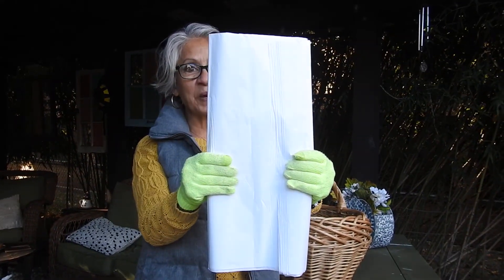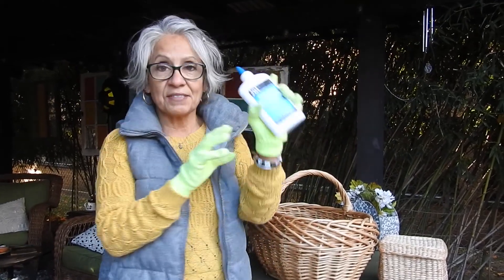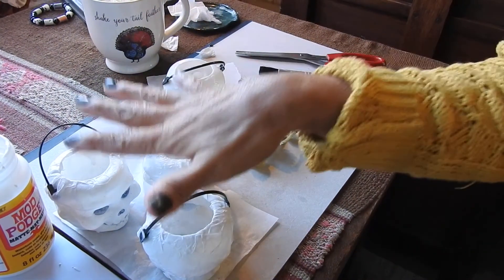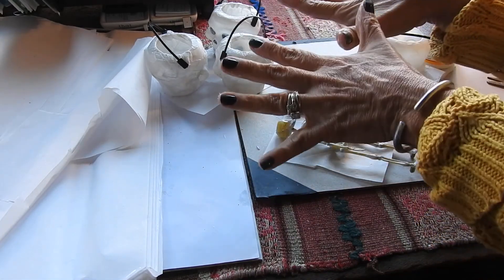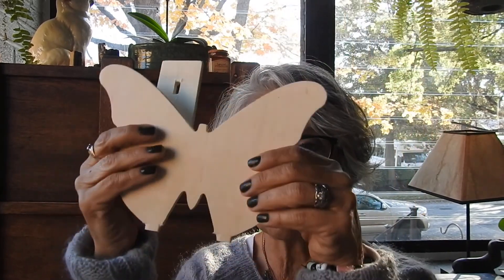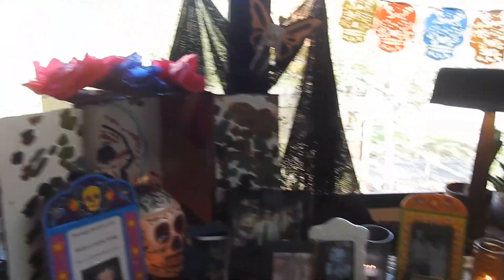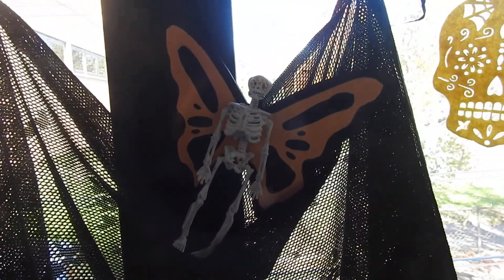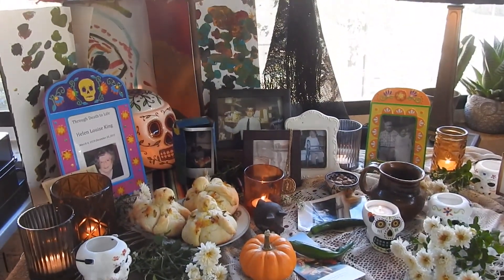Celebrate the Day of the Dead with simple crafts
I make an altar every year to honor the love and life of those that have passed on. I found some cute things at the thrift store and decided to transform them into some Day of the Dead decorations for my altar.
Welcome to Miss Annette's Little Farm in the Big City, a place where we learn how to reconnect to resiliency.  A small urban farm set in the middle of a city of 900,000 people, on less than 1/2 acre. The Little Farm is a not a homestead but a learning farm, where our main lesson is LOVE. I share my journey twice a week ; as I cook, read, garden and raise farm animals.
The Little Farm is a wonderful place to share with your family and you never need worry because my content is always family appropriate.

Follow me on
and on FaceBook at Miss Annette's Little Farm in the Big City
Thank you for stopping by , hugs